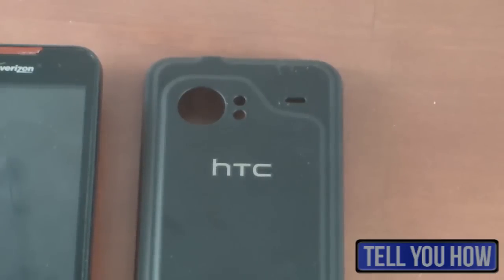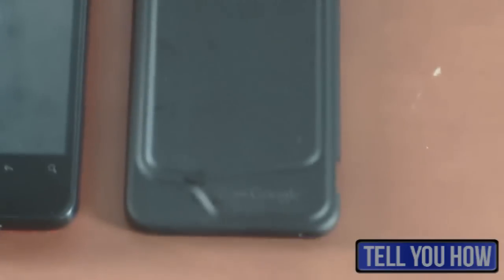HTC Droid Incredible Review W/ Video Test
As always, comment with any questions.